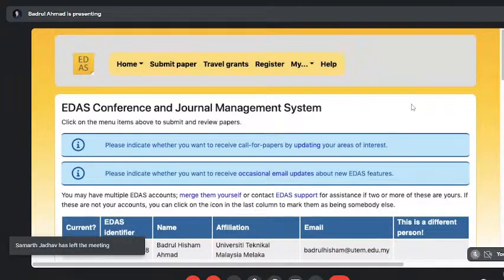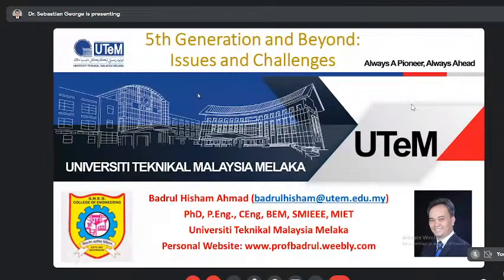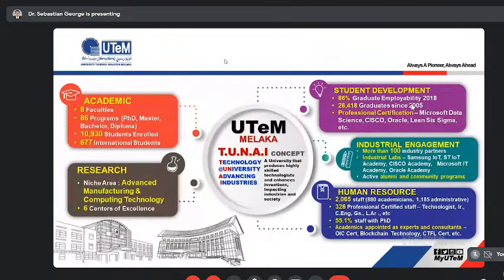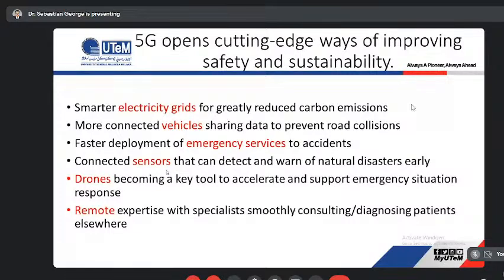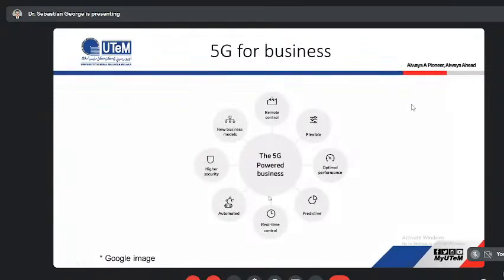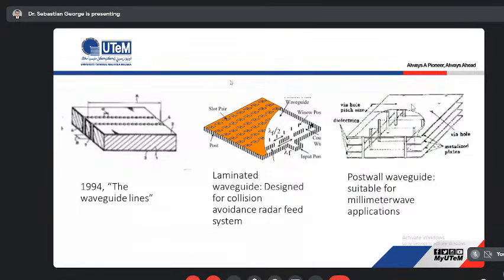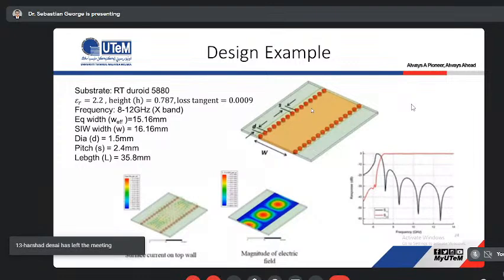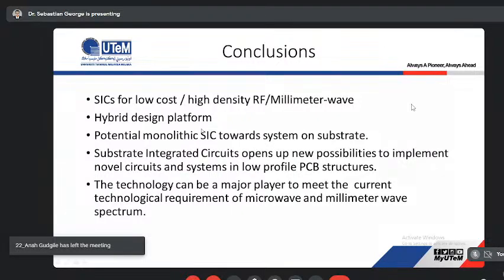Expert lecture by Dr. Badrul Hisham Ahmad